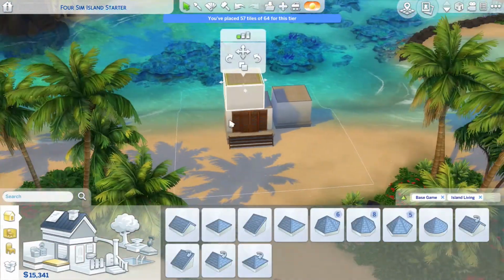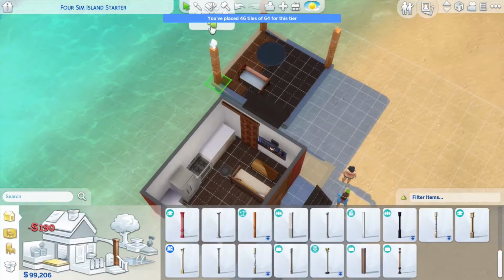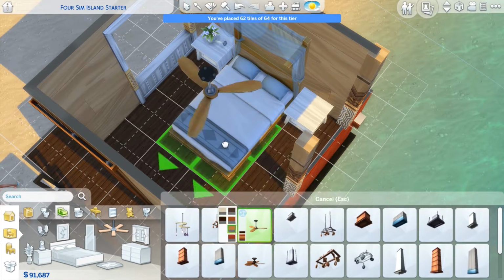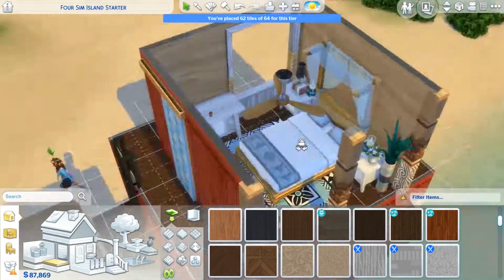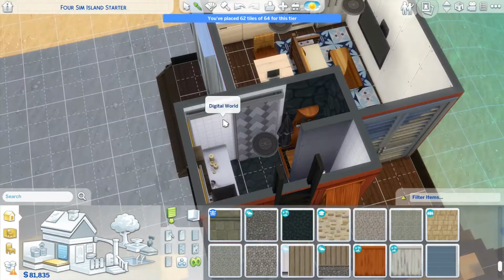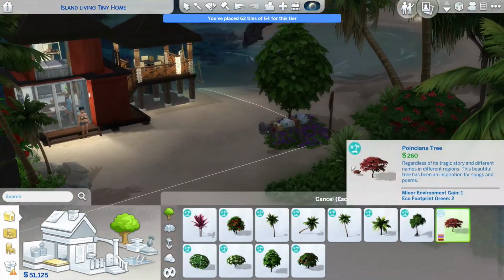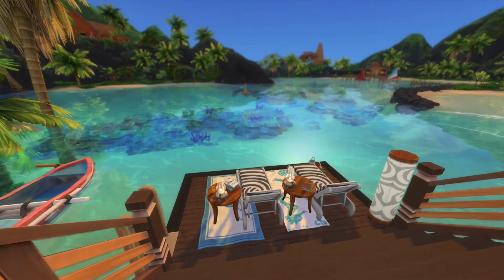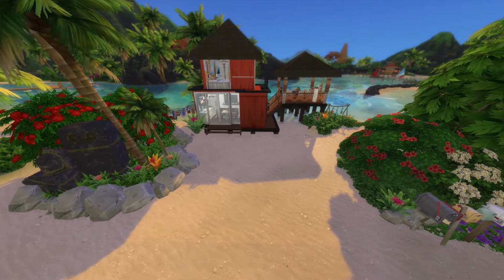Sims 4 Speedbuild: Island Living Tiny Home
You guys voted on my instagram to make an Island Living Tiny Home in the Sims 4! This house *should* be base game and Island Living and is a Tier 2 tiny home (obviously you need the Tiny Living pack if you want the lot type to be tier two but the house should stay completely furnished with just Island Living). This is dowloadable on the gallery!